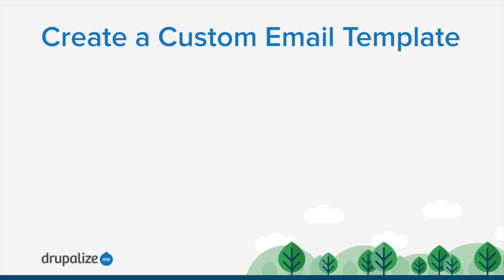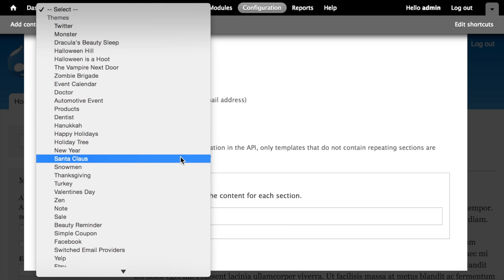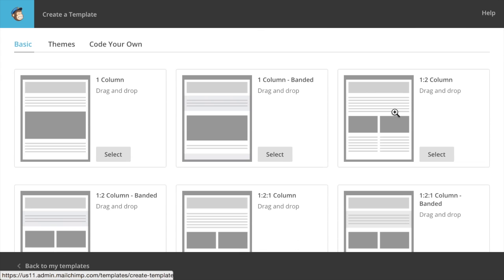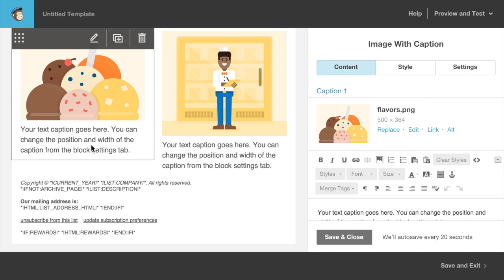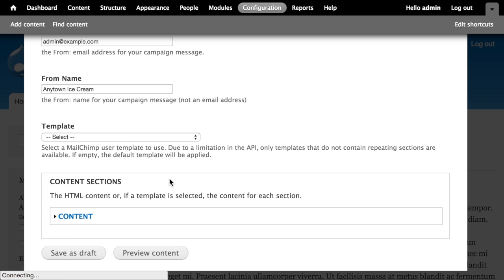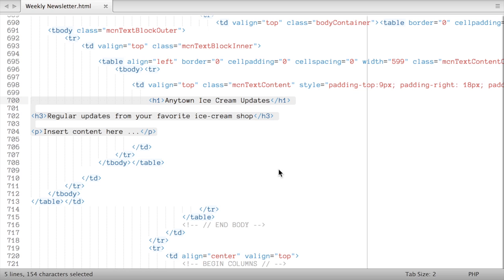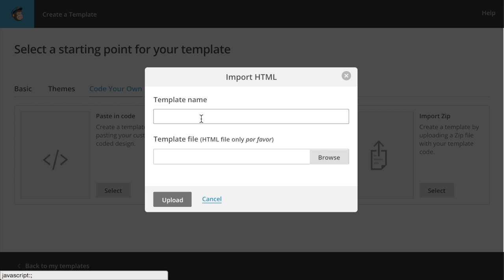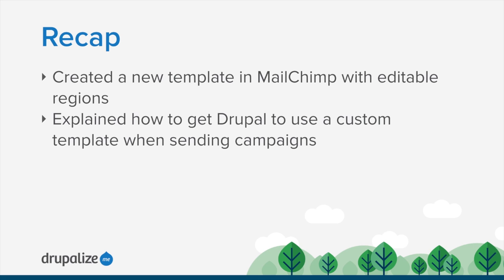Lesson 12: Create a Custom Email Template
By the end of this tutorial you should be able to create a custom email template in MailChimp and know how to make it show up as an option in Drupal. You should also understand how to edit your template's code to include editable regions that Drupal can display and editors can use.